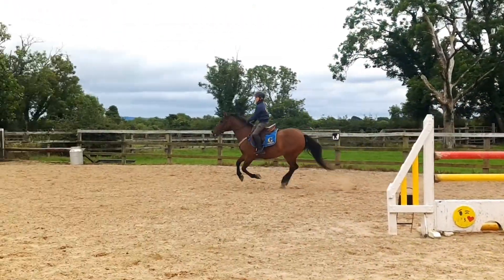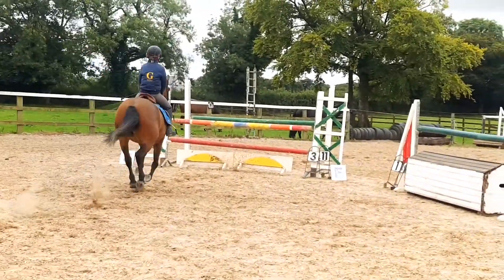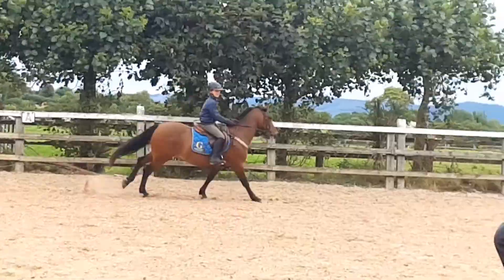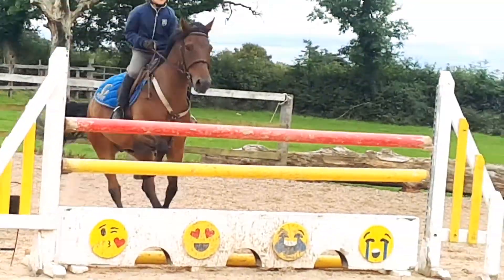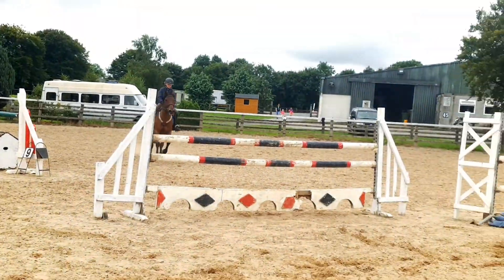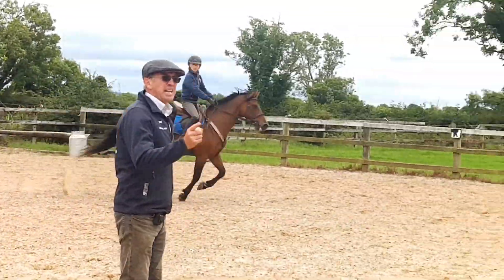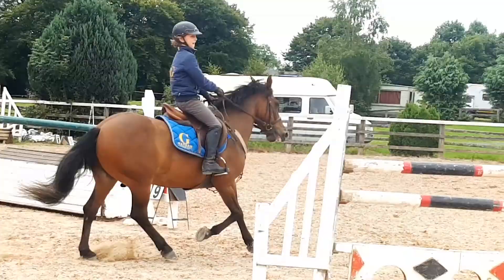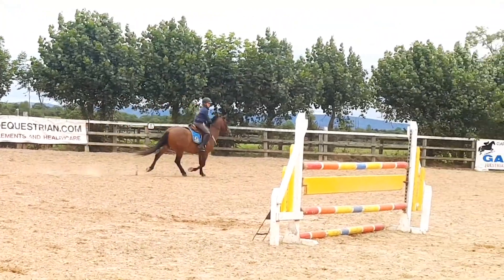138 River de la Courance